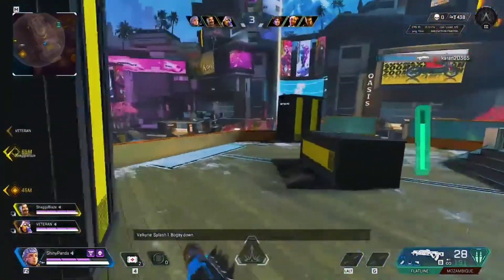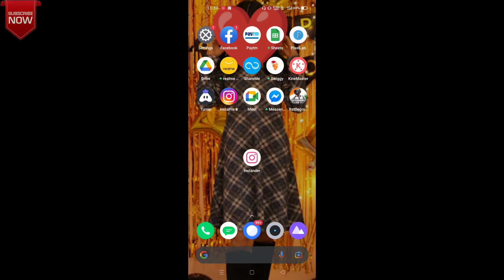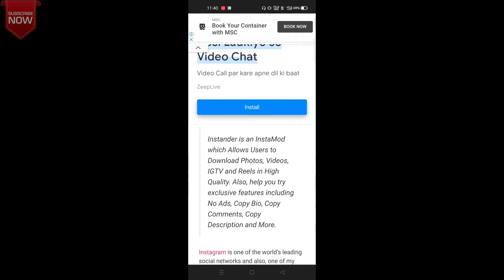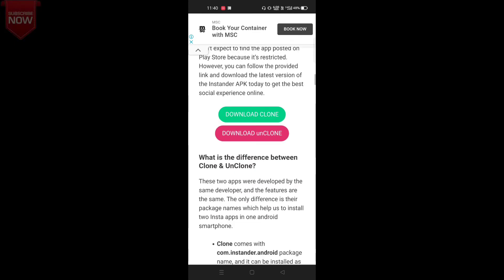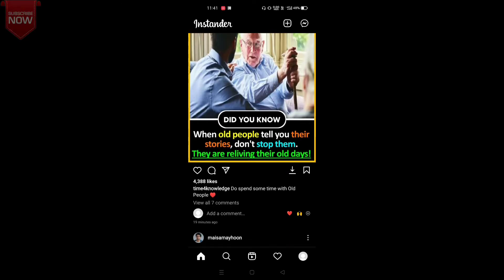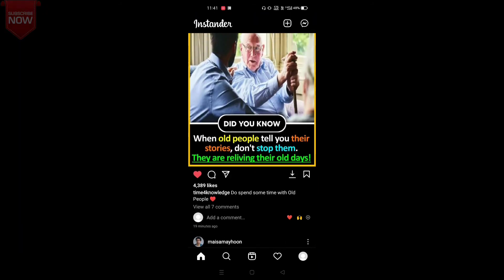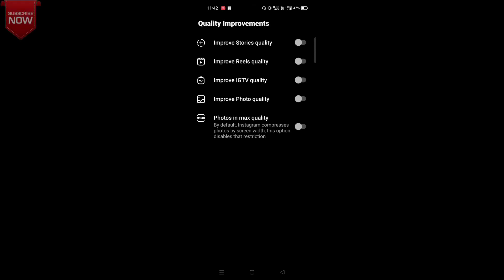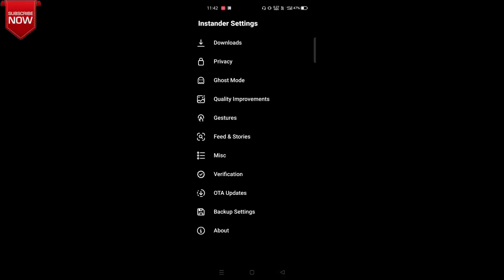Instander Latest Version 15.3🔥| Latest Mod Apk Of 2022😍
Hello Dosto!!

Dosto aaj ki is video mai mene apko ek aur new instander ke version ke bare mai batya hai jisko ki aap definately use kar sakte ho 2022 mai🔥

LINK OF APP IS GIVEN IN COMMENT SECTION*

To dosto milte hai esi hi ek aur interesting video mai agali baar tab tk ke liye ,
GOOD BYE! STAY SAFE!.